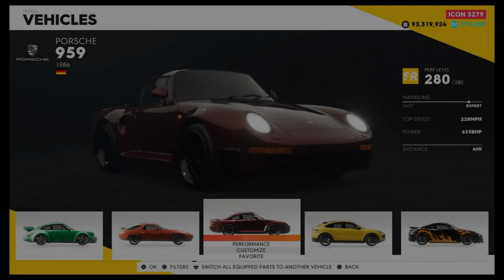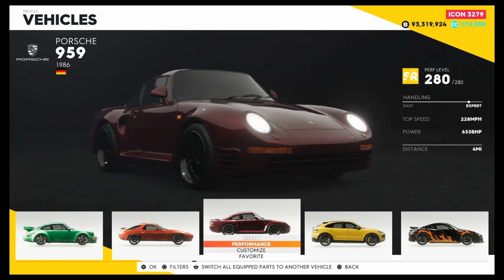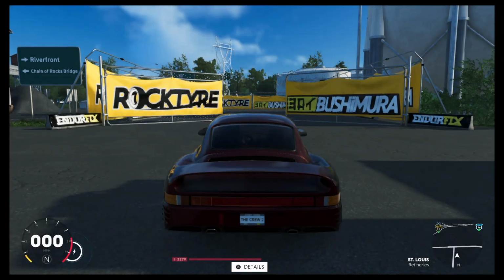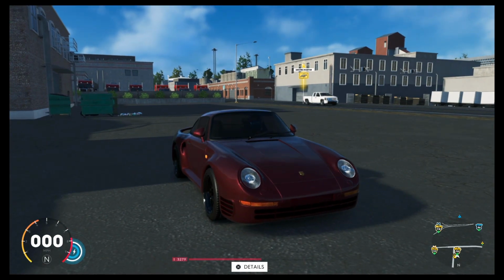The Crew 2 Review 1986 Porsche 959!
One of Porsche's most legendary cars from the 80s the 959 sadly I feel like this one was kind of a letdown but mainly because Ivory Tower pudding one of his odd handling models on the car hopefully when it comes to Motorfest in season 3 it going be a lot better hope you all enjoy the video!

Editor: YouCut Video Editor iOS & Android